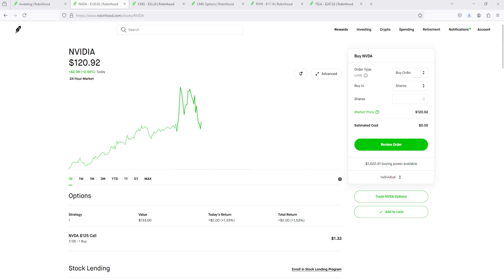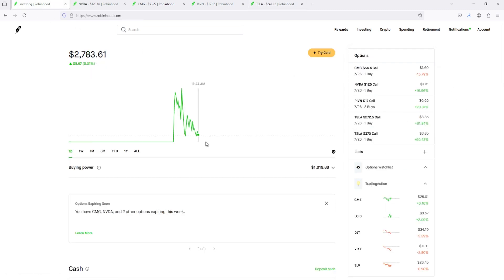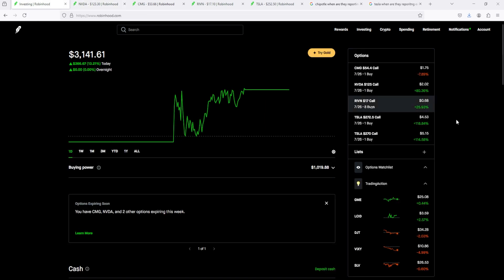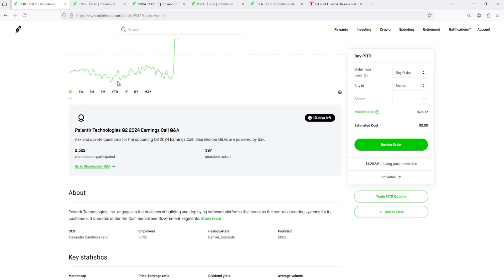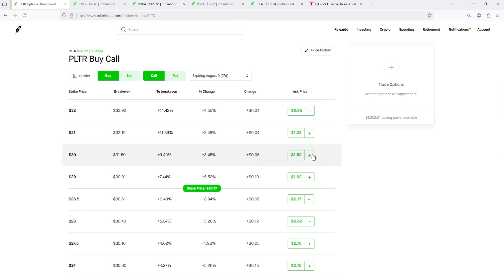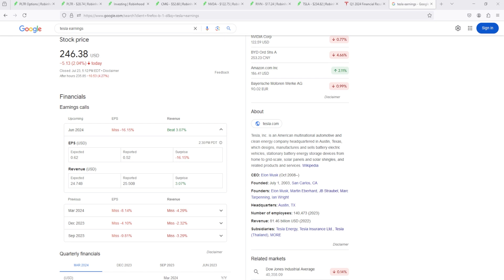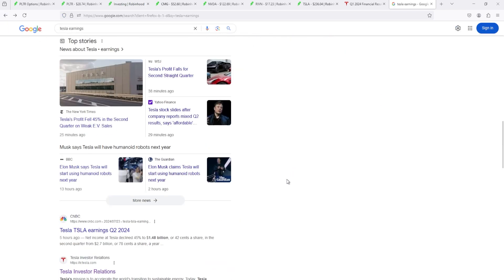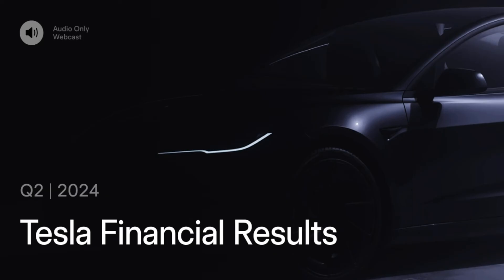Stock Update 7-23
This video is just my positions. I do not give financial advice. Always do your own research. This is just my small position.

Tesla has missed their earnings and revenue the past few quarters but this time at least hit their revenue. Should have known. This is tesla. It is how it usually goes around earnings.

I will be selling alot of things this week and making plan for 2 weeks out. prob sticking with tesla and nvidia and pltr and cmg.